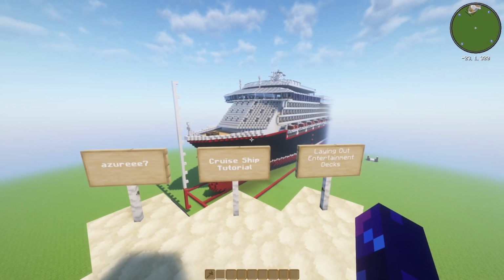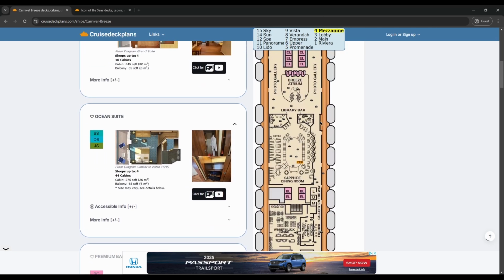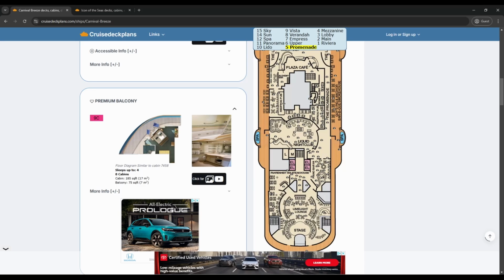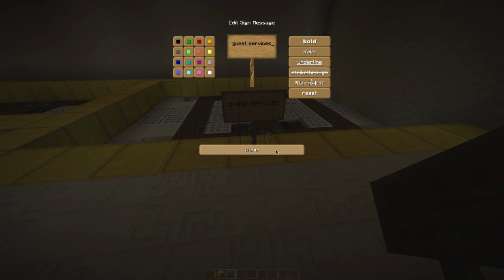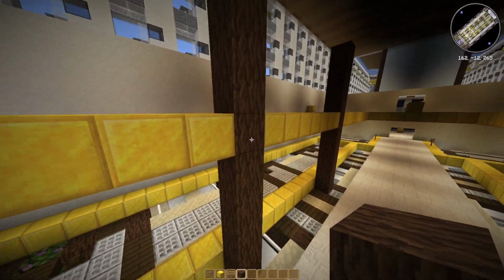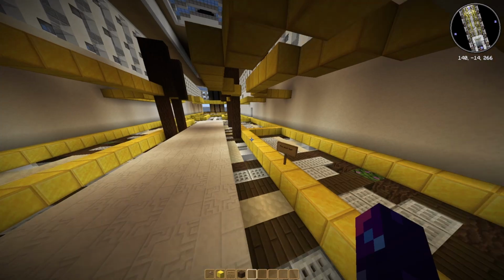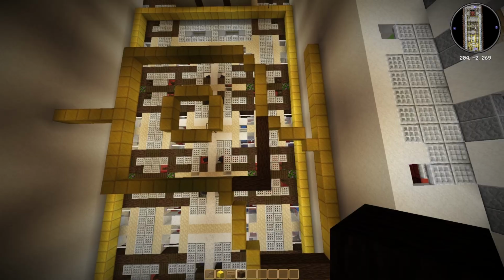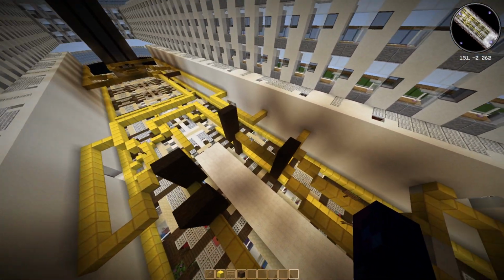A Guide To Planning Your Minecraft Cruise Ship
Welcome to another tutorial video! Today I will be showing you guys how to lay out your Minecraft cruise ship entertainment decks!
Welcome To The Azure Channel. I build stuff in Minecraft and may or may not do other things besides that.
On my PMC You can find all of my previous projects and perhaps some updates on future projects.